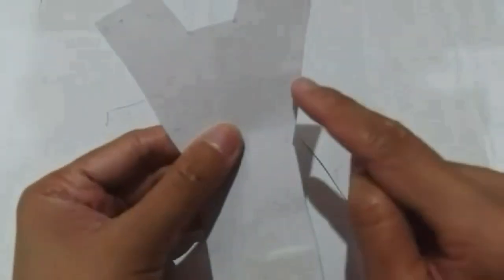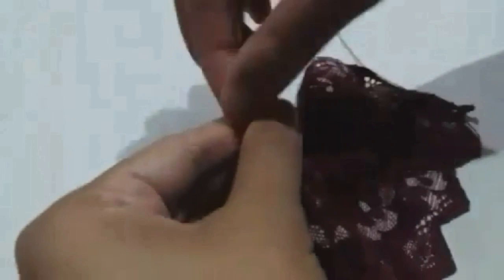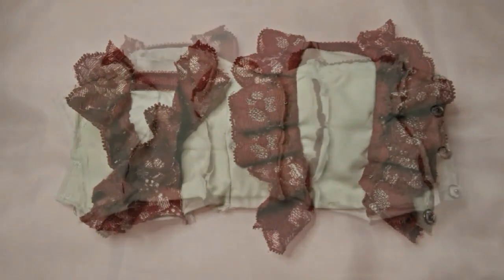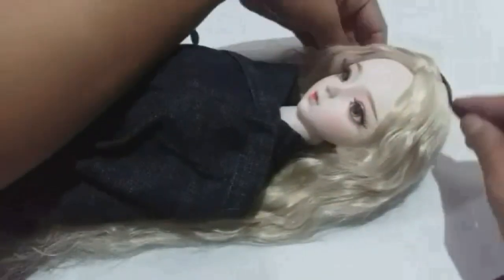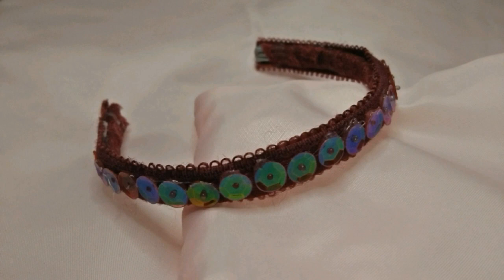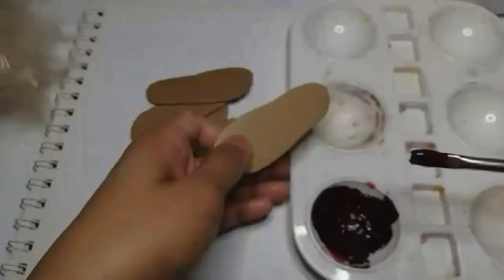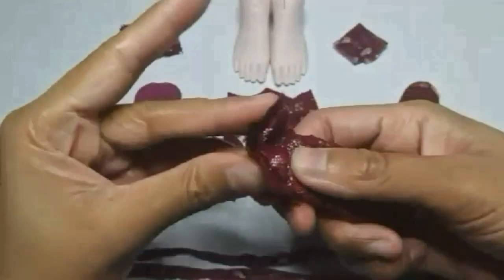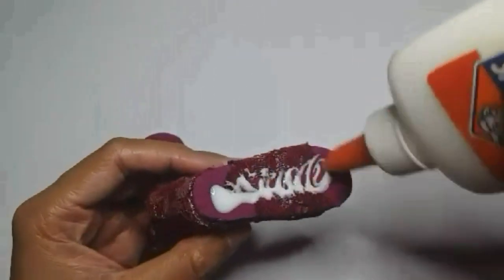HOW I MADE BJD CLOTHES FOR THE FIRST TIME ( PART 2)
Here is the second part of my video making bjd clothes adding a few accessories as well to complete the look of the outfit on my doll.

I hope this video will give ideas on how to create the ideal look for your own doll or any creation of your own to give more personality to your collections.

If you are someone who isn't in this hobby I do hope you still enjoy this video of my creations made out of my imagination.

See you on my next upload"

HOW I MADE BJD CLOTHES FOR THE FIRST TIME (PART 1)

Jupiter - Silent Partner

The Future Ancient Now - Nathan Moore